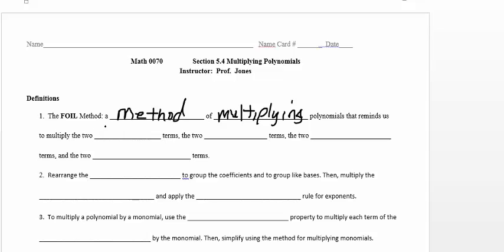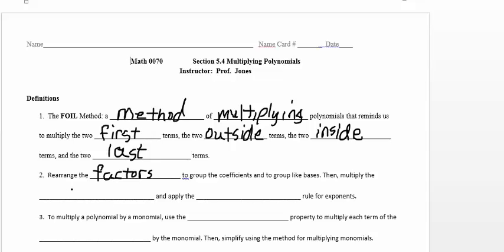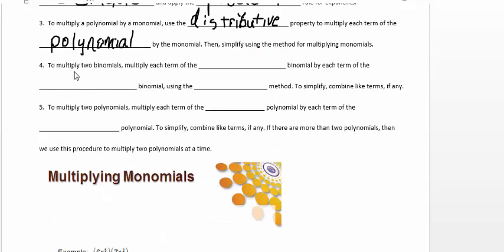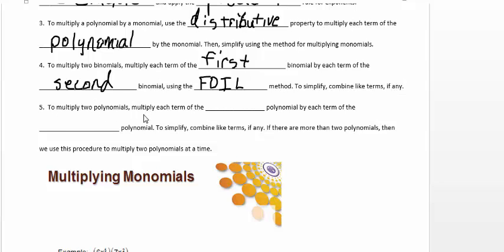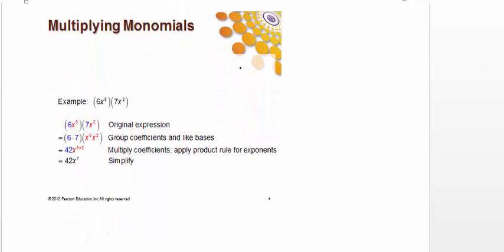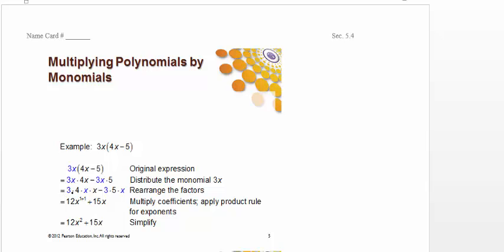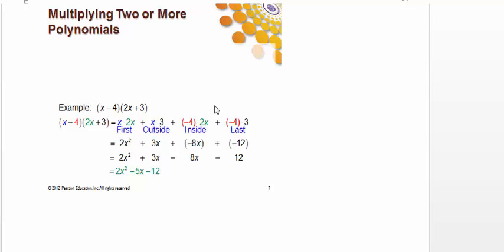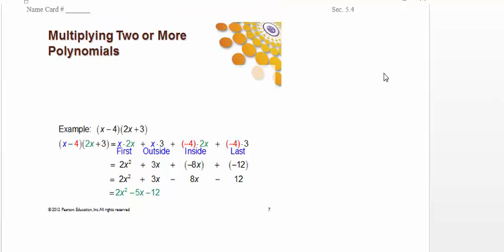Math 0070 Section 5 4 Guided Notes Multiplying Polynomials